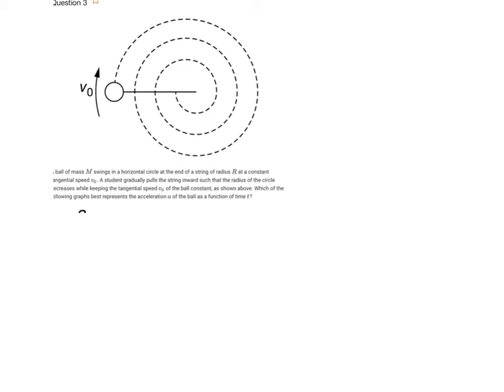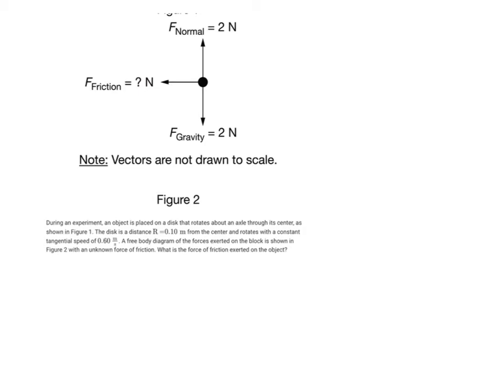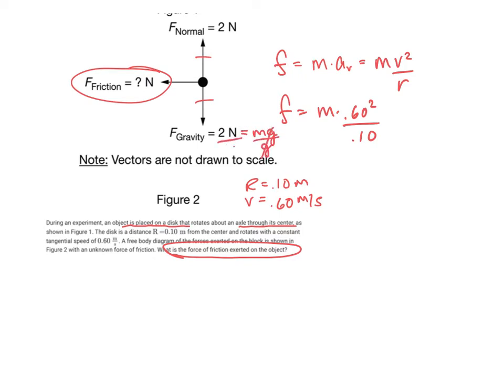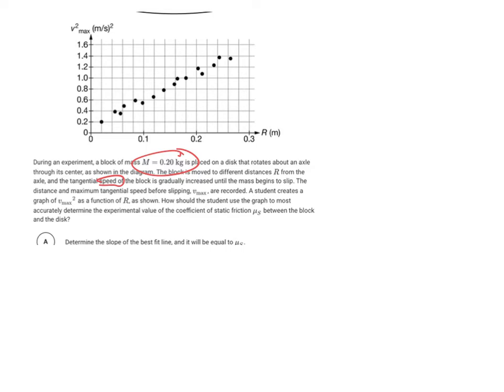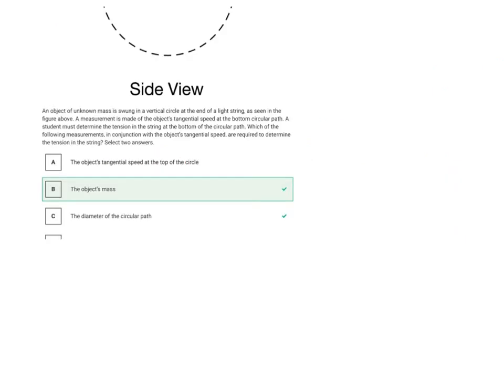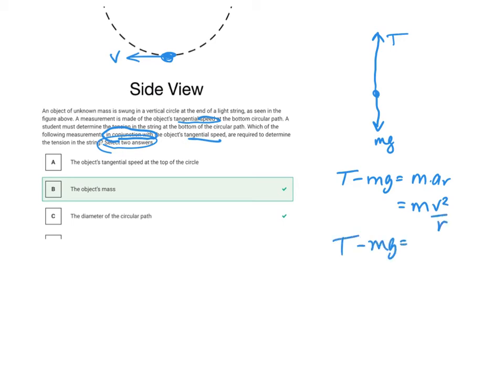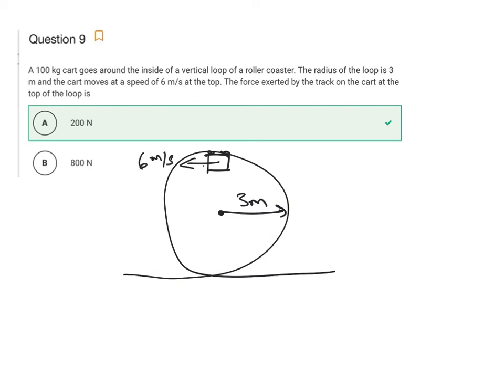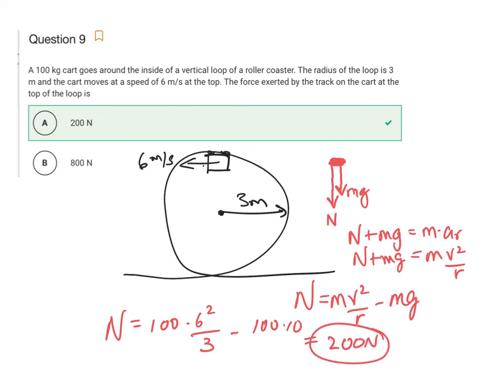Cicular Motion MC Practice Problem Explanations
Watch this screencast to help you understand the correct answers to the multiple choice questions from our assignment last night